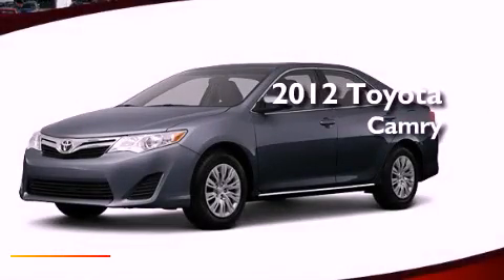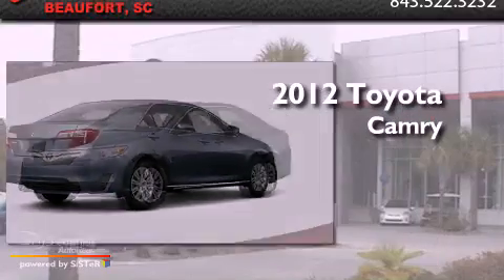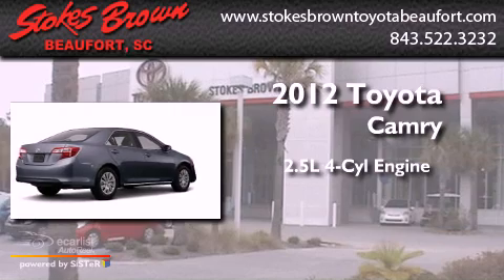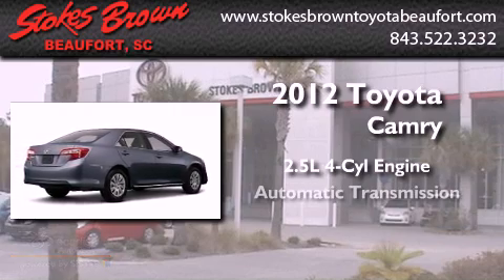2012 Toyota Camry Beaufort SC 29906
Year : 2012
 Make : Toyota
 Model : Camry
 Engine : 2.5L DOHC VVT-i 16-valve I4 engine
 Trans . : Automatic
 Exterior : Gray
 Miles : 258
 Interior : Other